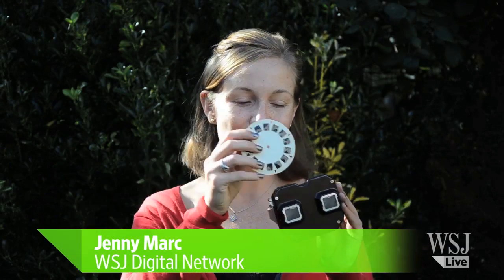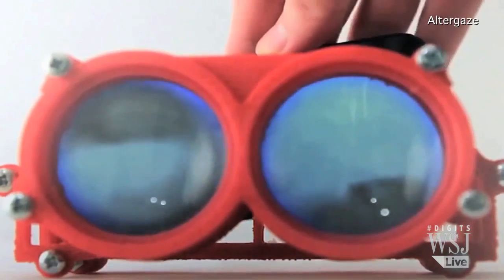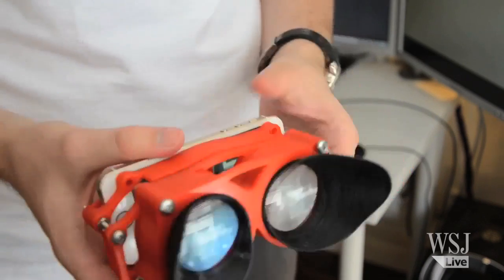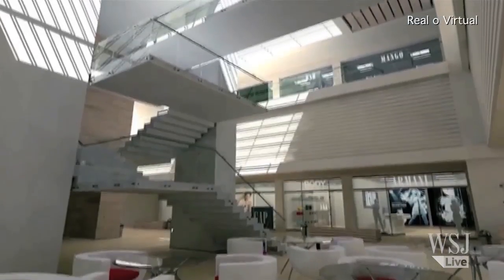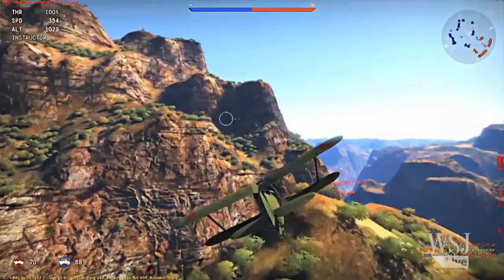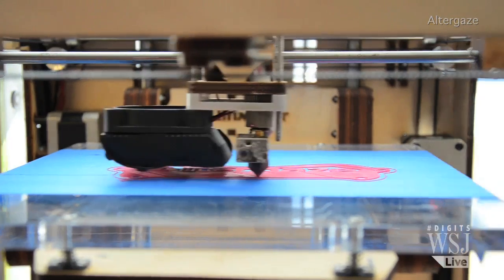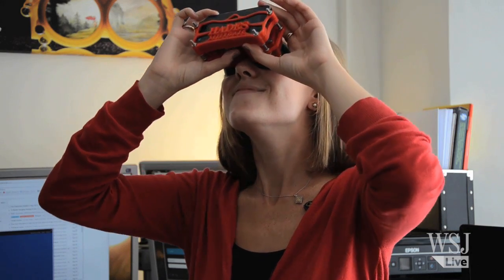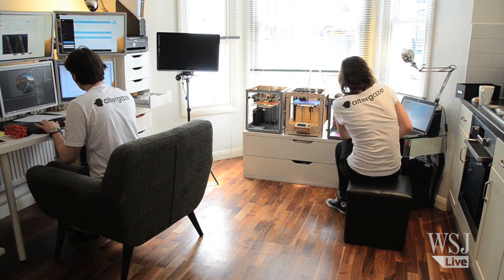Altergaze: Testing a 3D-Printed Headset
The world of 3D virtual reality is now cheaper with Altergaze, a 3D printed headset which connects to smartphones. Reporter Jenny Marc tries one on.